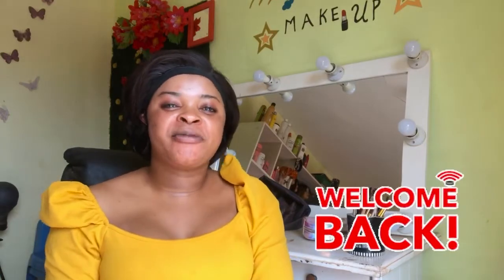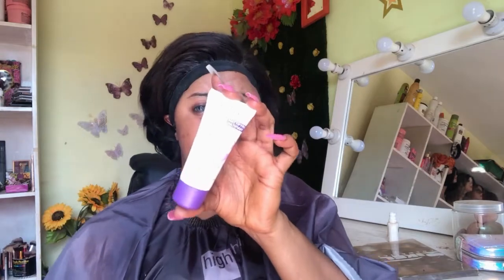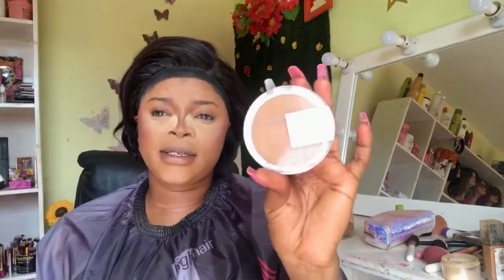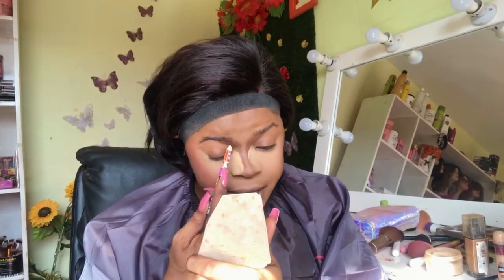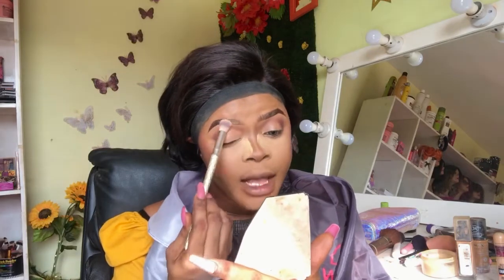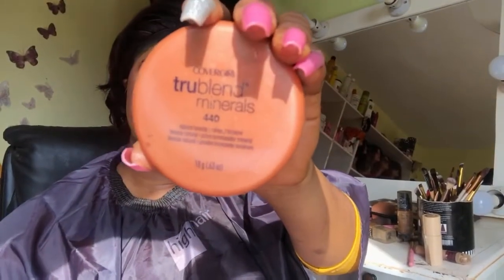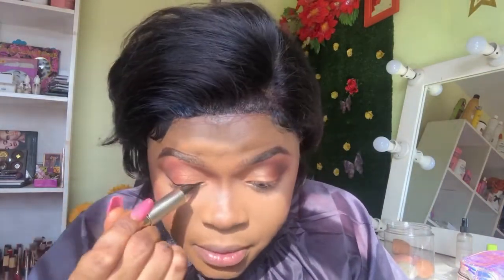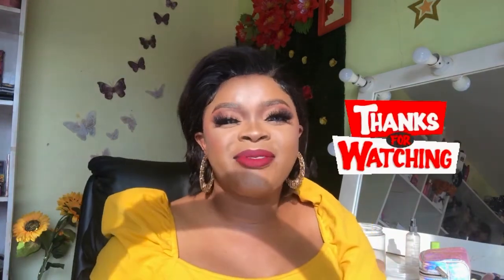Sultry valentines day inspired makeup